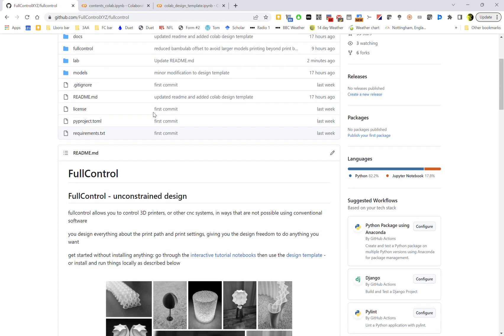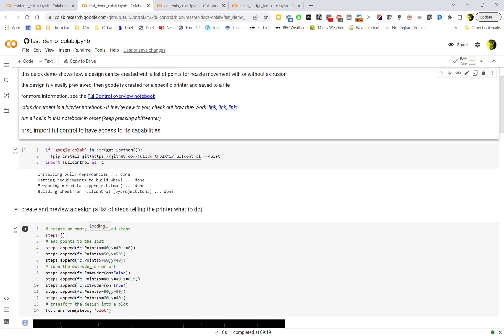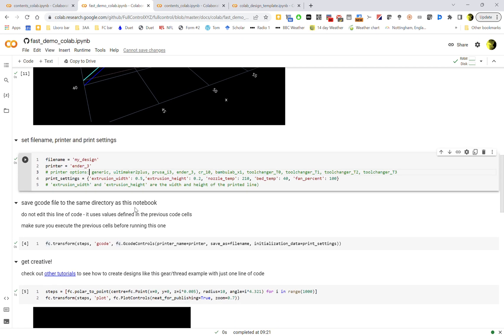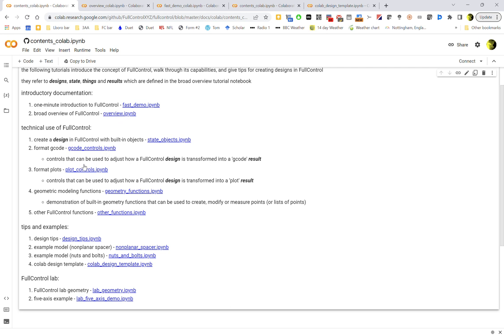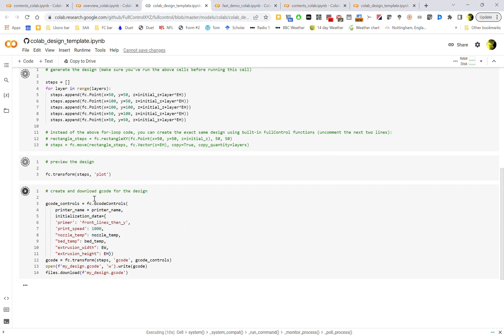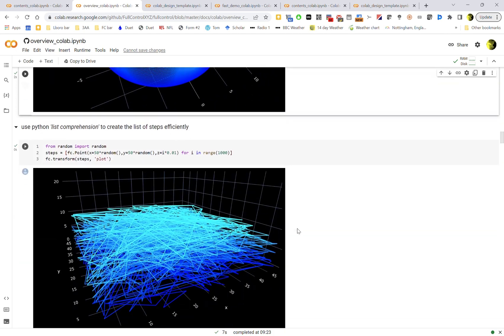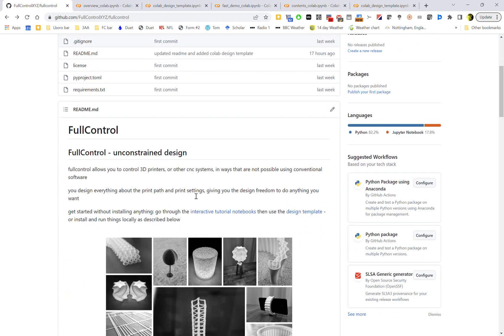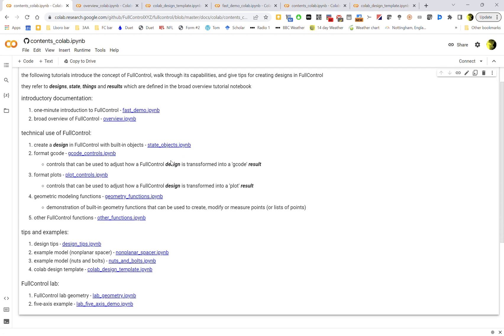Quick-start introduction to FullControl (python version)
FullControl - open-source software for unconstrained design in additive manufacturing

This video provides a quick introduction to the FullControl GitHub repository and tutorial notebooks

It focuses on using Google Colab to run python, allowing you to get going quickly without installing anything on your computer

Access the tutorials from the link at the top of the description on GitHub (i.e. the 'readme'):